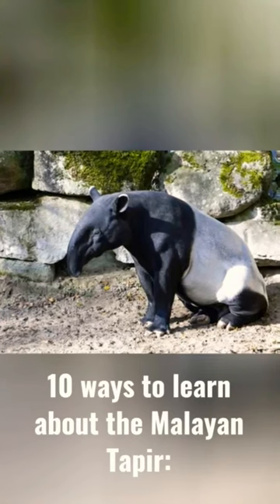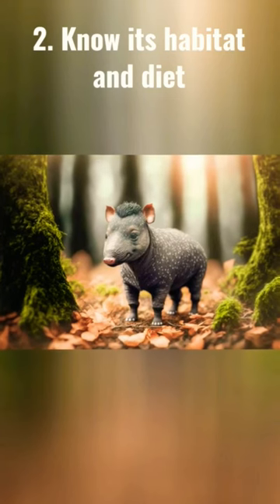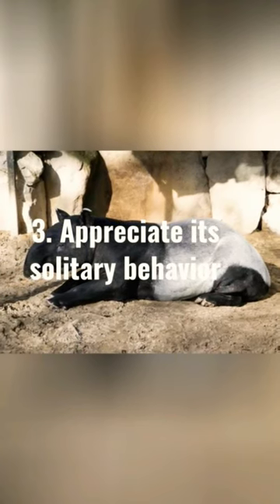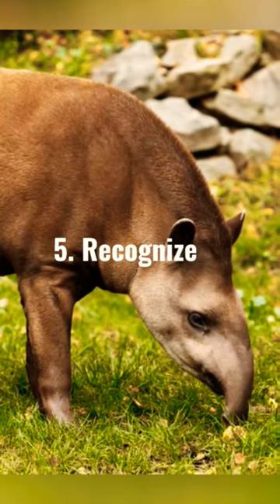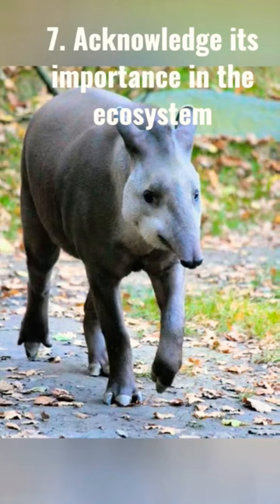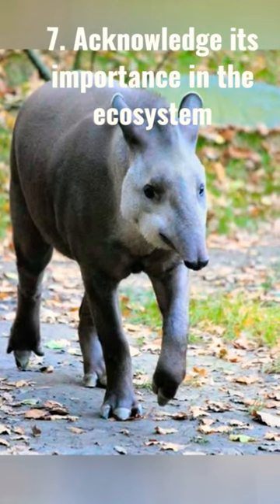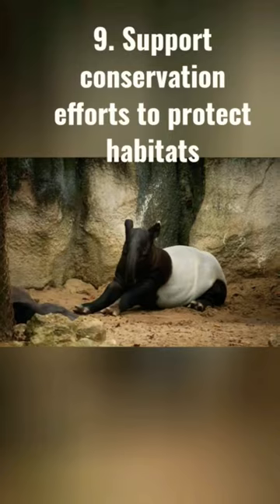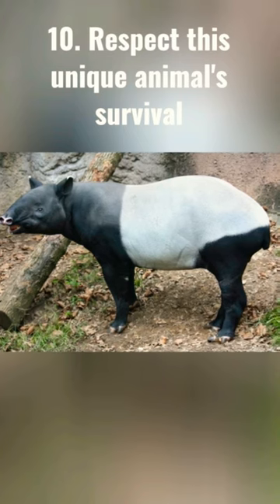🌎Who is Malayan Tapir?🤔💯🙏